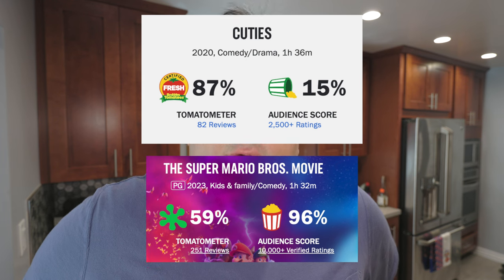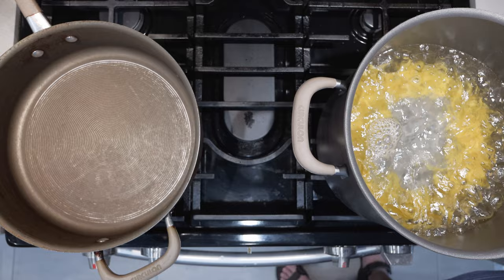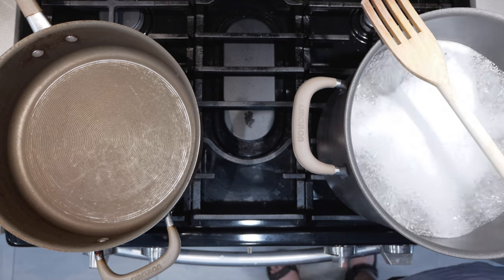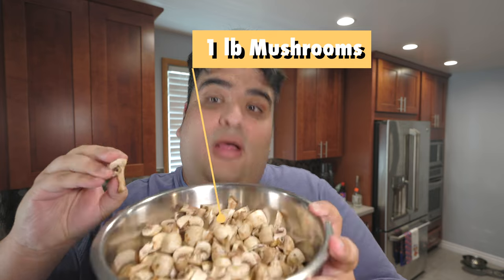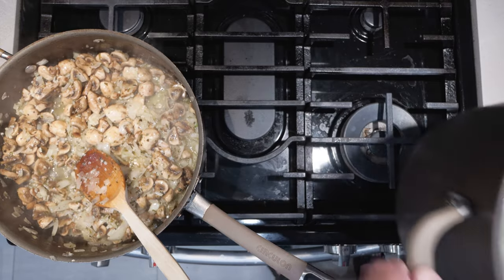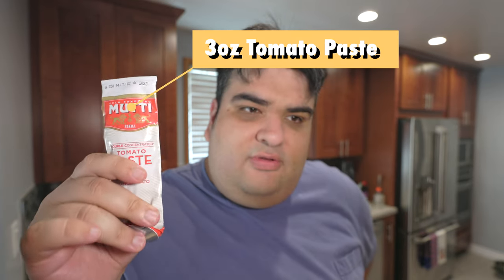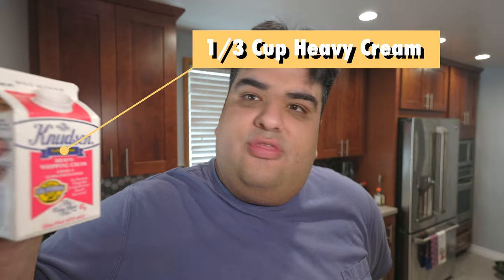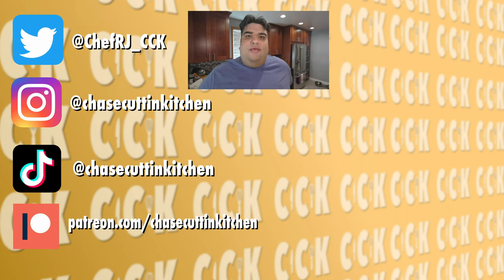Mushroom Ragu Pasta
Super Mario likes mushrooms and pasta.  So why not combine them together into one yummy dish?  Introducing mushroom ragu pasta.  After all, can't stomp on baby turtles on an empty stomach.